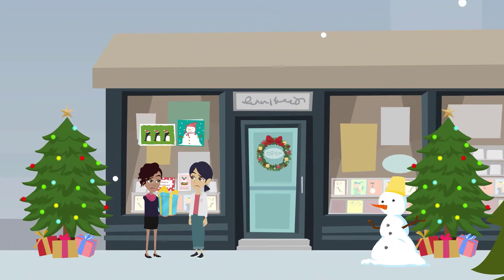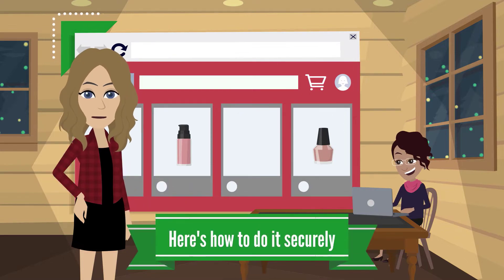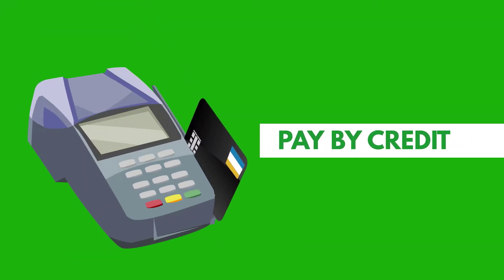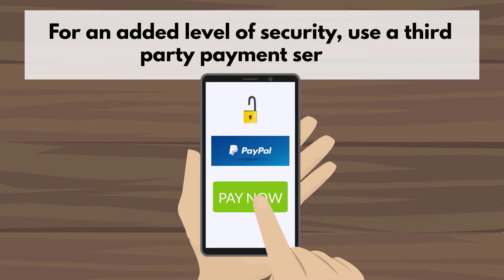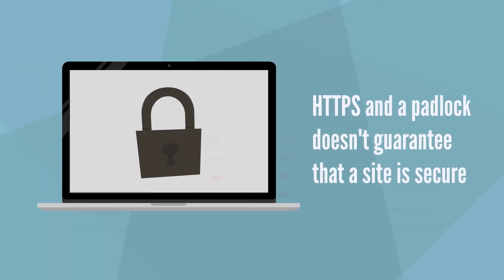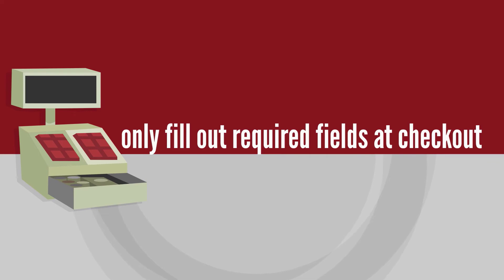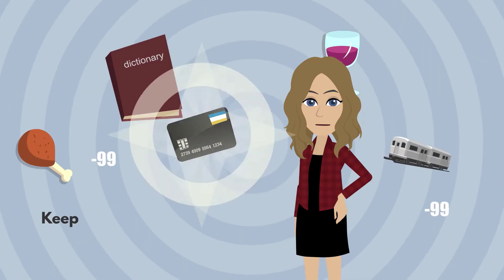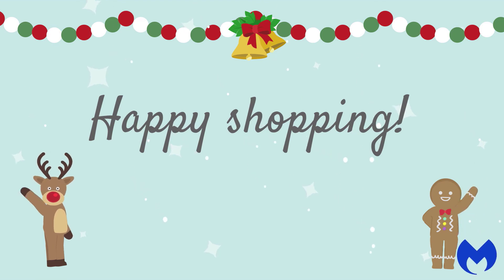Online Shopping for the Holidays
Shopping online for the holidays? We put together some helpful tips to ensure you shop securely online. Happy shopping!